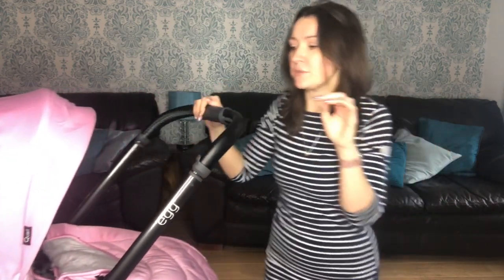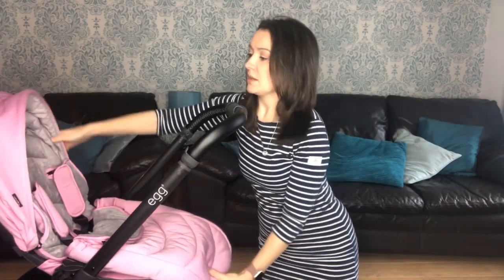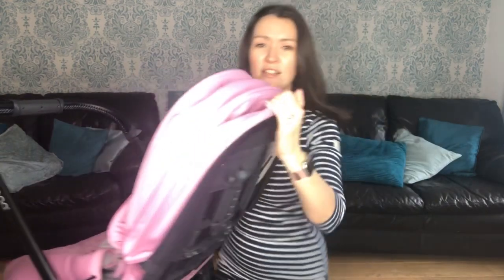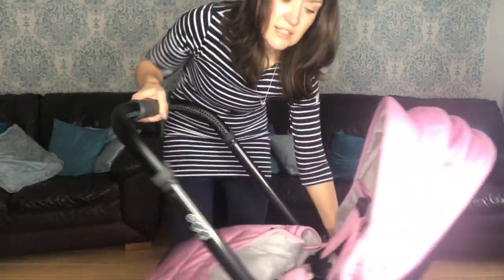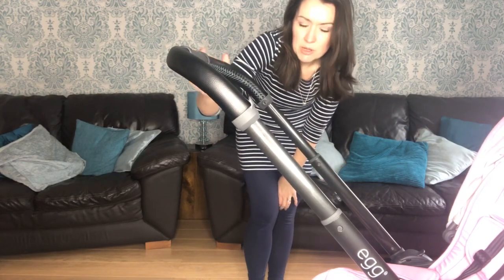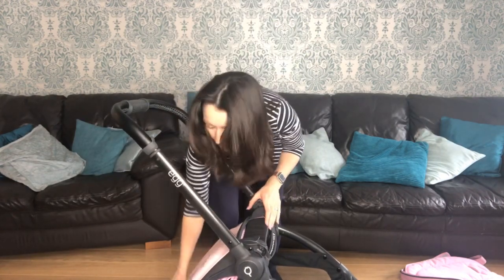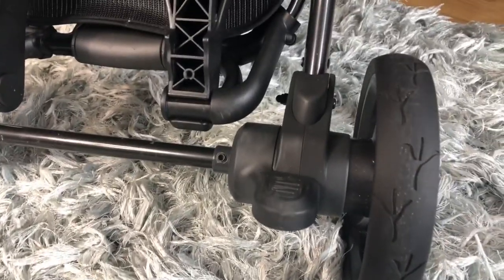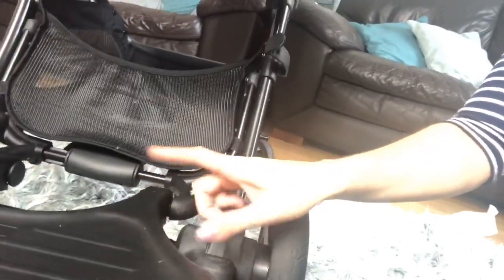🔴 LIVE Review of Quail pushchair by egg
Read the full review of the Quail pushchair from egg

Hi, I’m Rhi, Mummy of Four - thank you for visiting my channel!

Please stay in touch via;